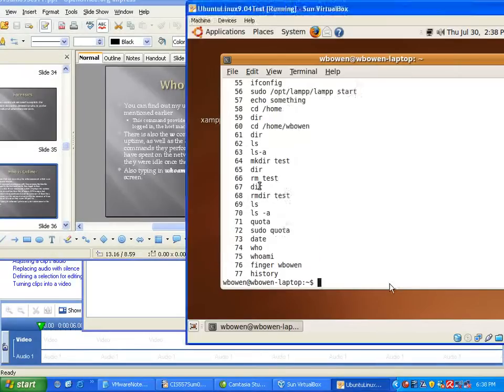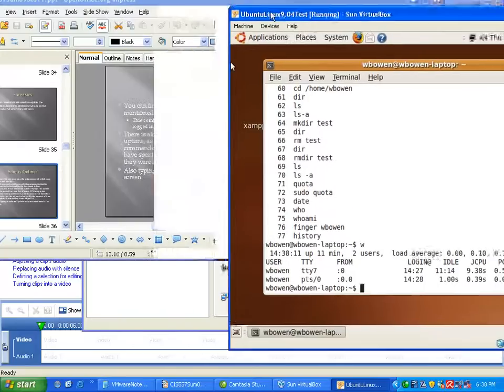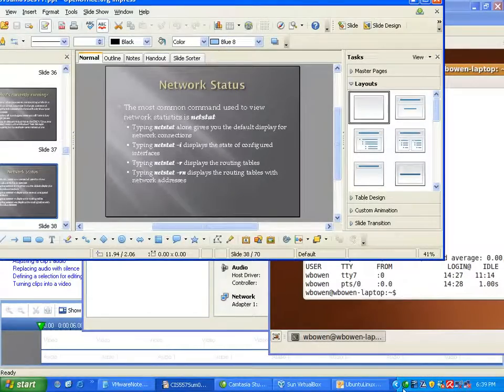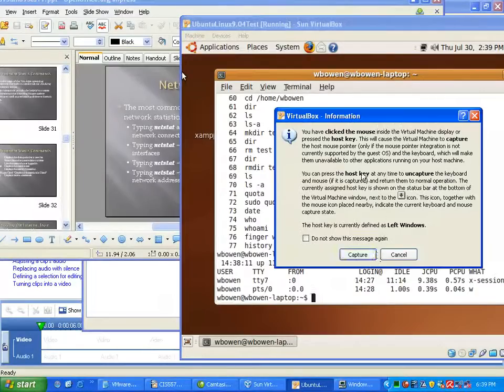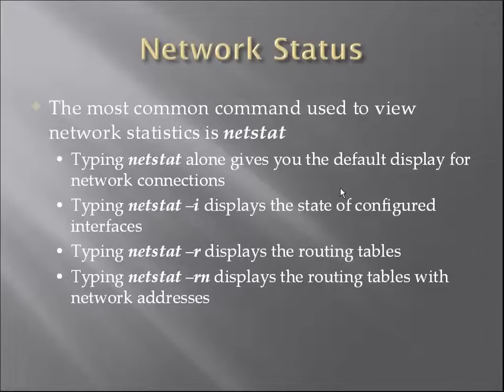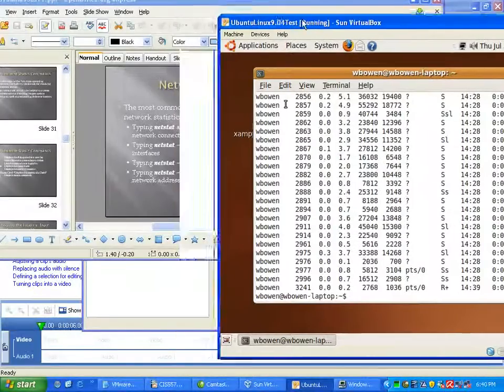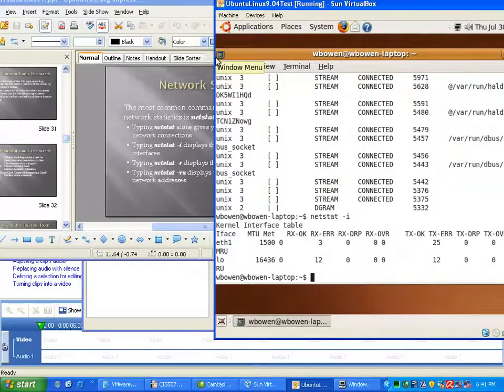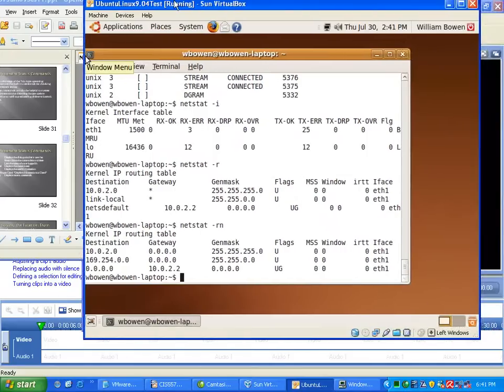Summer 2009 Virtualization Workshop Part 6 Linux Network Commands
Demonstration of the Network and some Administrator commands in the console.